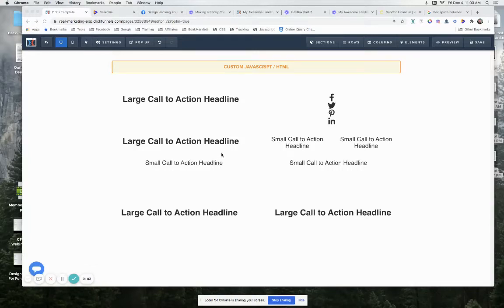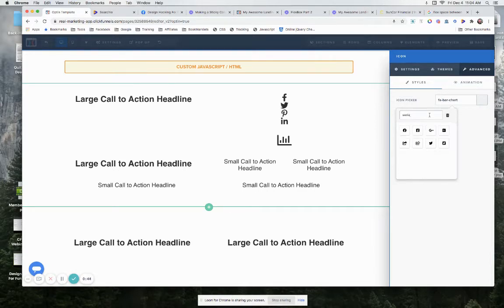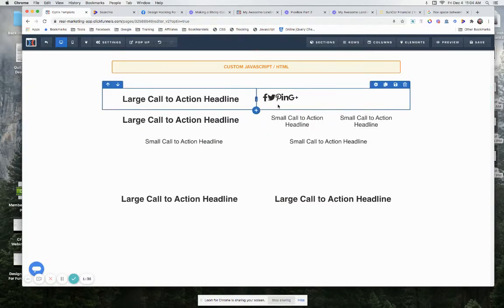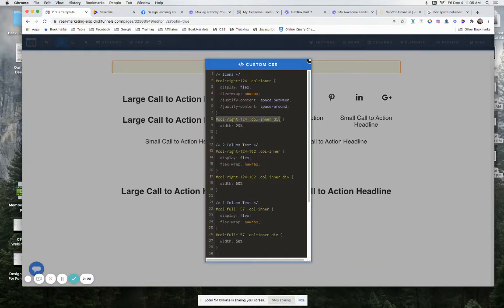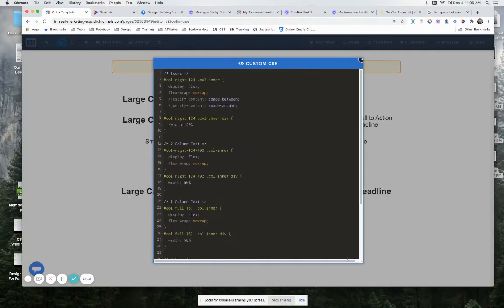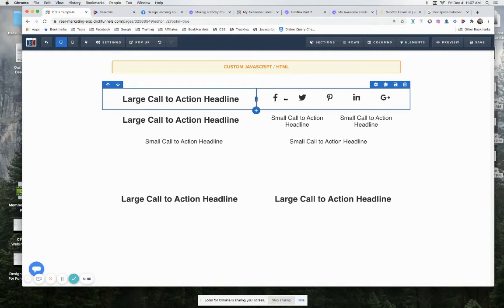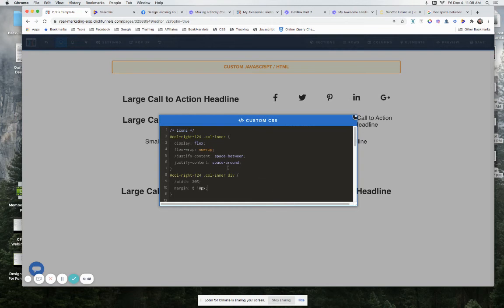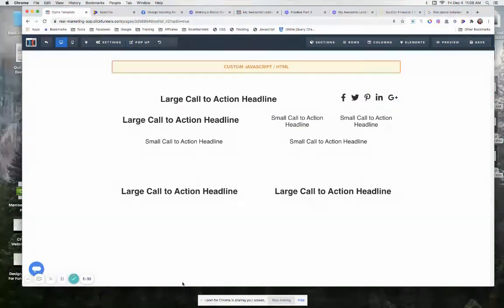How To Line Up Icons Side-By-Side Using CSS Flexbox in ClickFunnels - TFC39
I'll show you how to line up icons side-by-side using CSS flexbox in ClickFunnels. First, I drop some icons into a row on the page. I stack them vertically initially. Then I go into the CSS and tell it to display:flex. By default, this will line the icons up horizontally from the left.

To control the horizontal spacing, I use the justify-content property. justify-content:flex-start bunches them on the left. justify-content:space-between puts the first icon on the left edge, the last on the right edge, and evenly spaces the others between them. justify-content:space-around puts an even space all around each icon.

I also set flex-wrap:no-wrap so the icons won't wrap to a new line if there's not enough space. And I can set the width of each icon, like width:20% to make five icons fit across. Margin settings between the icons can further adjust the spacing.

Flexbox makes it easy to align everything nicely. I just need to play with the justify-content, width, margin and icon size settings to get the exact look I want. With a few CSS properties, the icons line up perfectly side-by-side.

Lining up elements is a piece of cake using flexbox! ClickFunnels makes adding icons easy, and flexbox layouts everything cleanly. Just a few CSS settings and bam - beautiful horizontal icon layouts every time.